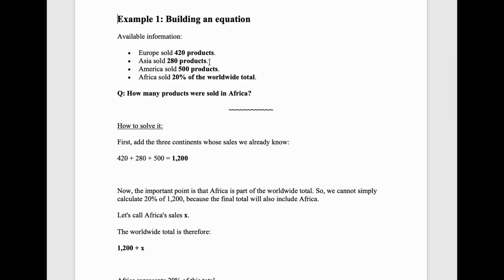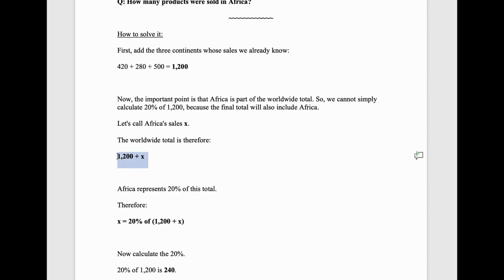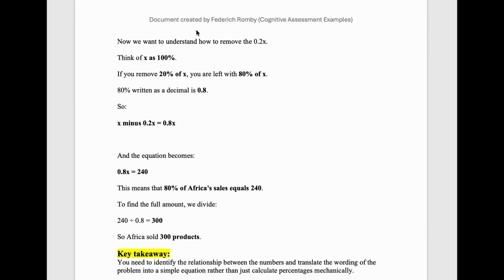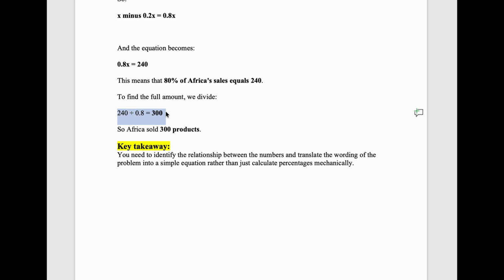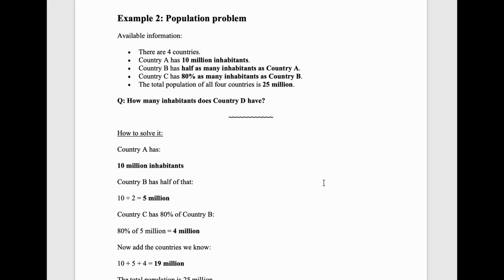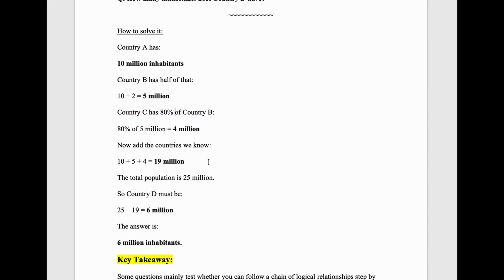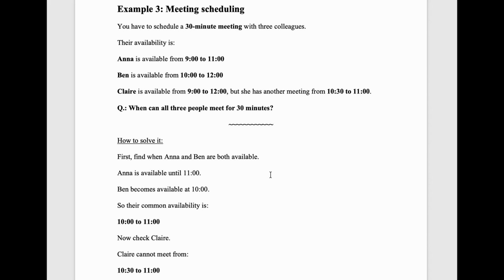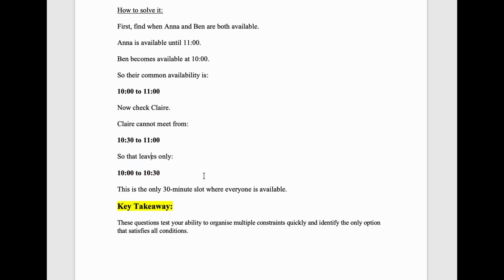EU Competitions: I Took the New EU Cognitive Assessment Test – What You Need to Know!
I recently took the new EU Cognitive Assessment as part of an EU internal competition, and in this video I share my experience and key takeaways.

The assessment combines numerical reasoning, logical reasoning, problem solving, abstract reasoning, percentages, equations, and scheduling tasks in a new interactive format.

I also explain why I found the numerical/problem-solving component more challenging than traditional EU reasoning tests, and why getting familiar with the SHL assessment platform itself is so important.

Could this type of assessment eventually be used more widely in EU competitions or EPSO competitions? We don't know yet, but it's certainly worth understanding how it works and how to prepare.

🔗 SHL assessment platform: @ct/en/practice-tests/ go to "General Ability Test"

📄 Word document with examples discussed in the video:

Hugs to everyone, everywhere.

Peace,
Federich

🔎 My camera: Sony ZVE10
🔎 I also use my Iphone 14 pro

Hi there👋!
My name's Federich, a lawyer who's decided to start Youtube to explore his creative side and start a new journey made of discovery, creativity and personal growth.

🔔 If you want to know more about me, my journey as an international lawyer and what moved me to start Youtube, watch my first video here: